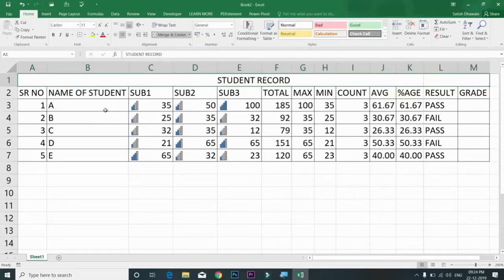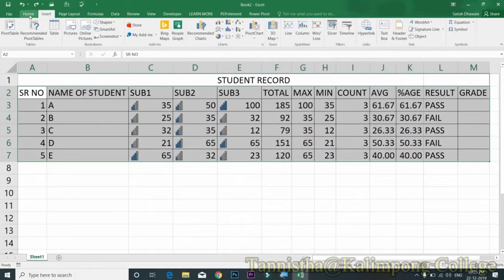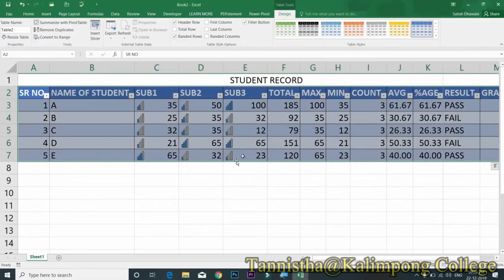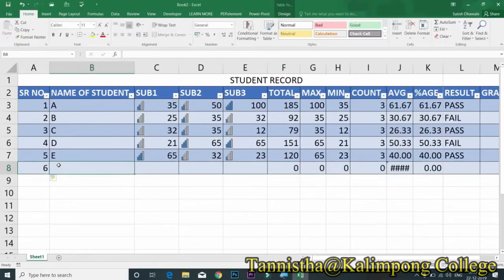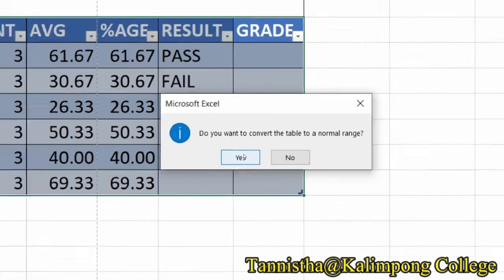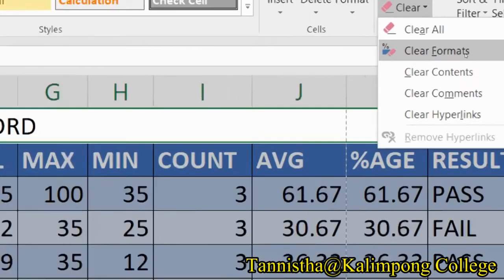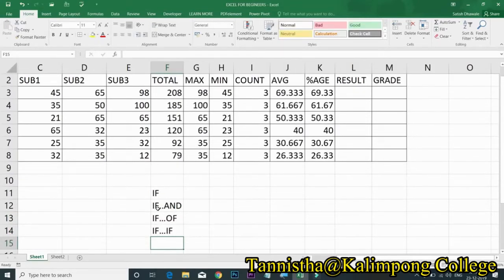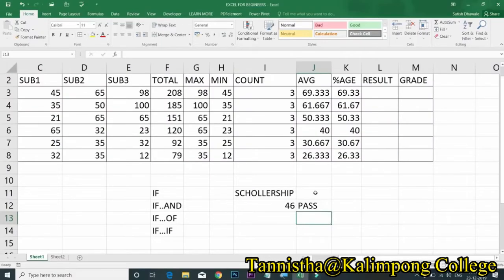Excel Part 15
Converting Data into Table, using 'IF' function